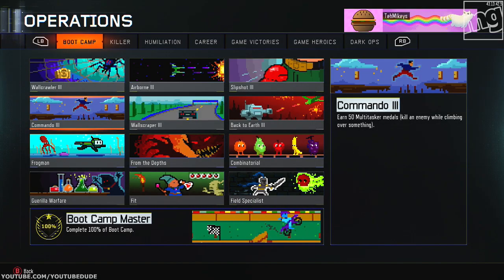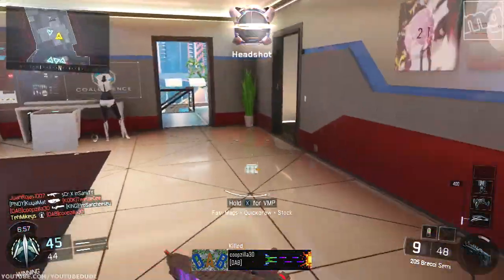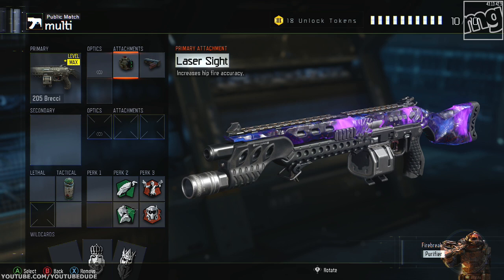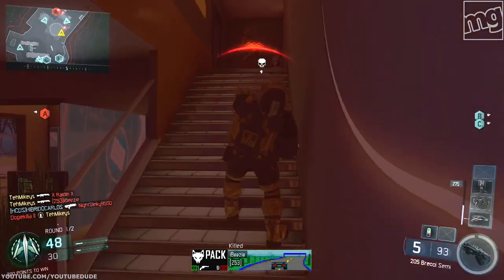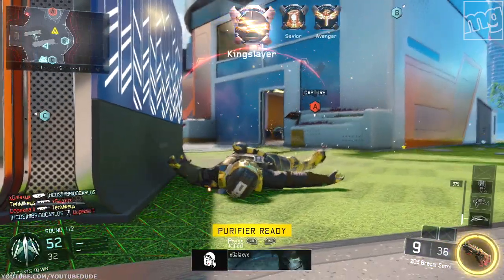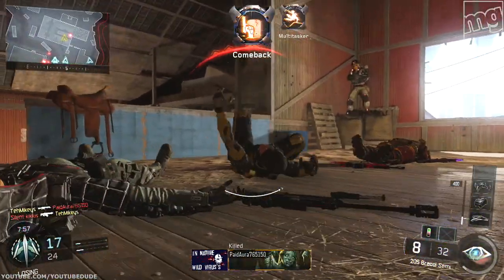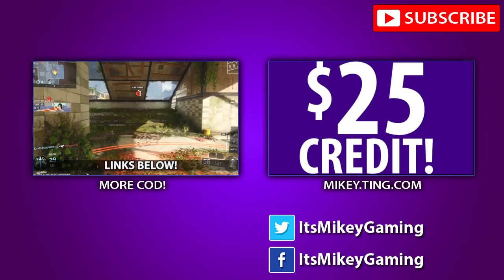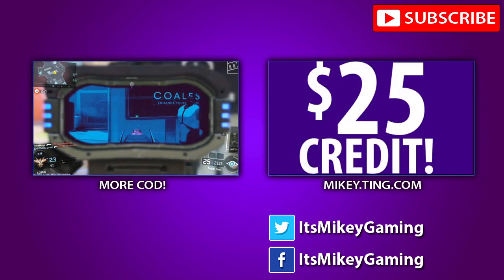BLACK OPS 3 - GET EASY MULTITASKER MEDALS! Commando Calling Card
BO3 Commando: Earn 50 Multitasker Medals - Please RATE!

My Monitor
My Headset
My Game Capture

Today's BO3 tips are how to earn 50 Multitasker Medals, kill an enemy while climbing over something.